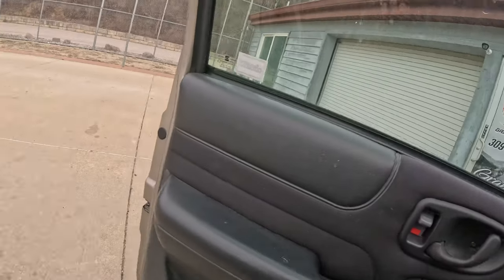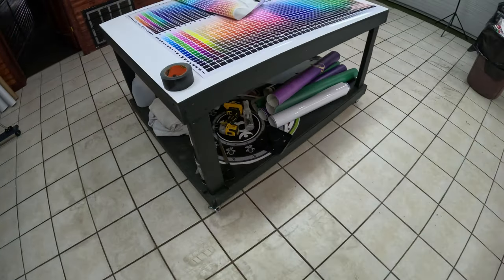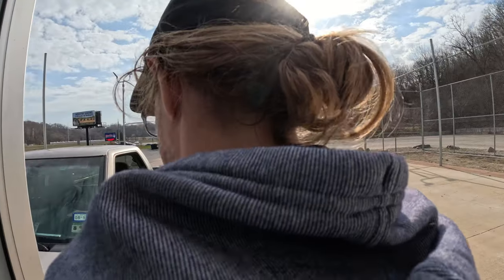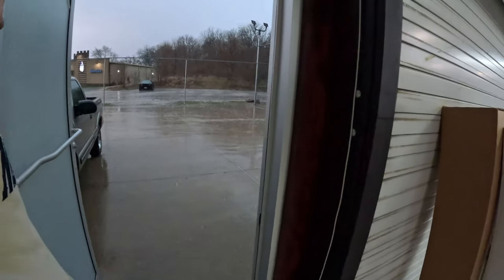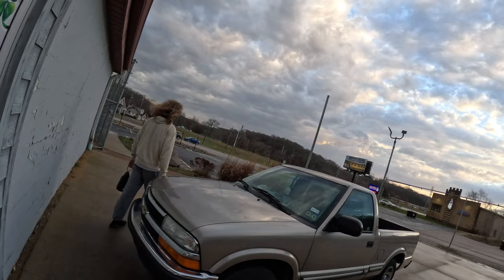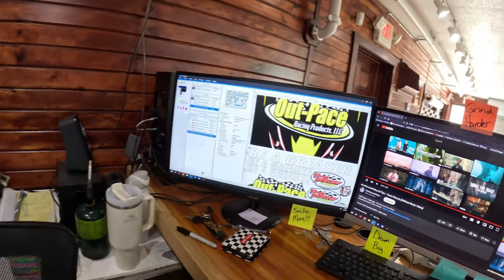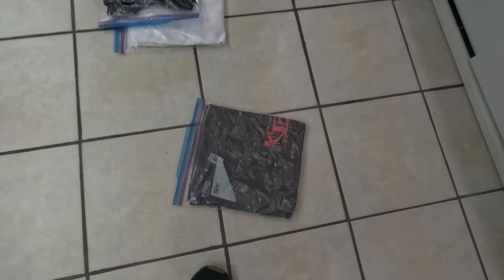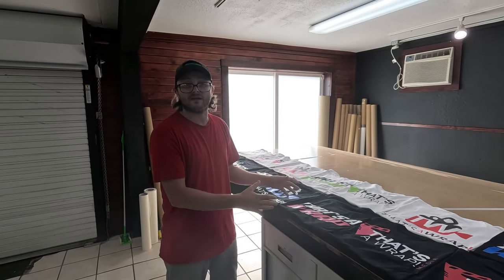The Intro - That's a Wrap's First Vlog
Quick inside look at the day-to-day operations at Young Blood LLC.